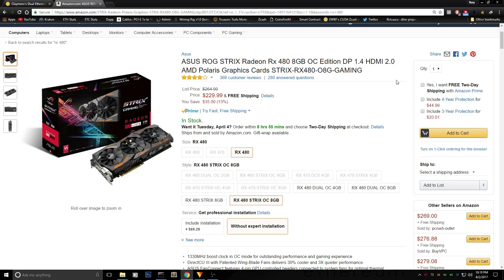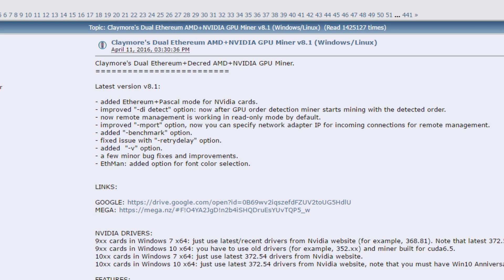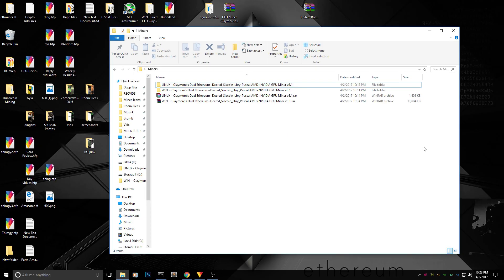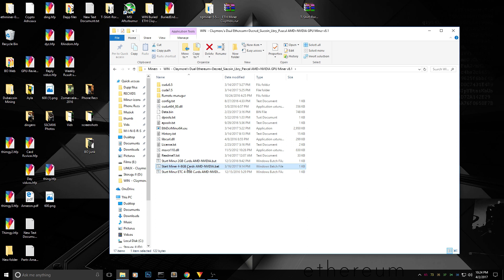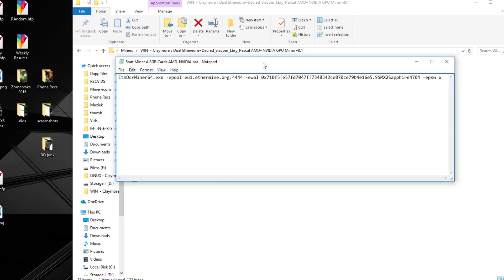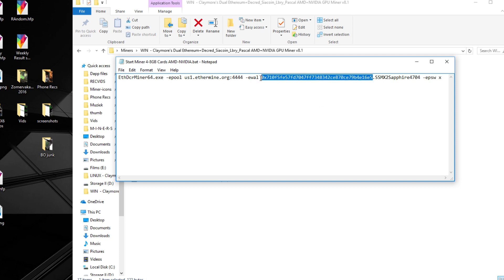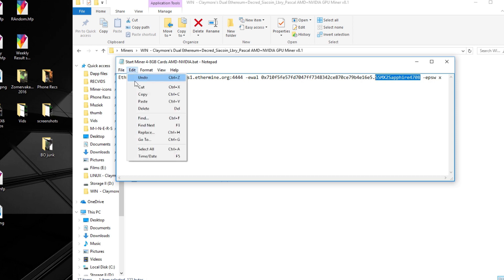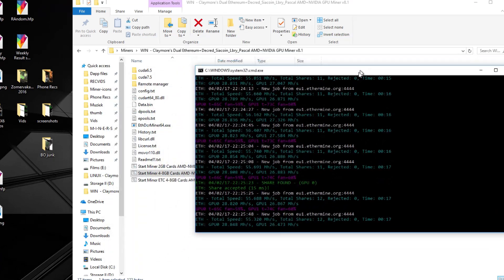Claymore's Dual Ethereum AMD+NVIDIA GPU Miner v8.1 (Windows/Linux)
Today i show you the new Claymore's Dual Ethereum AMD and NVIDIA GPU Miner v8.1 for Windows/Linux.
They introduced dual mining for Ethereum + Pascal coin for Nvidia GPUs!

The Amazon Offer:

To make your own bat file:

EthDcrMiner64.exe -epool us1.ethermine.org:4444 -ewal 0x710f5fe57fd7047ff7348342ce870ce79b4e16e5.SSMX2Sapphire4708 -epsw x